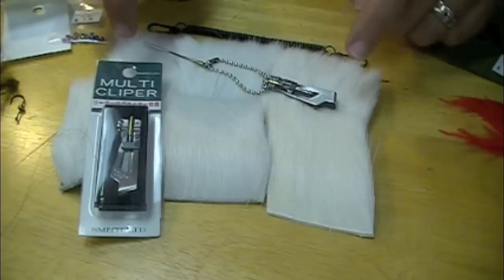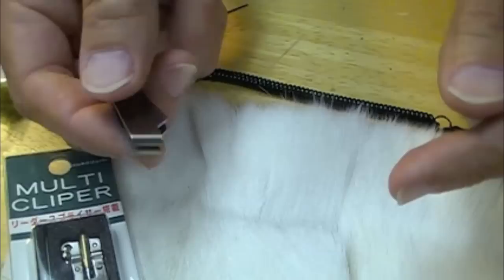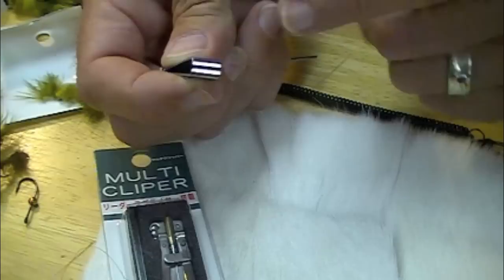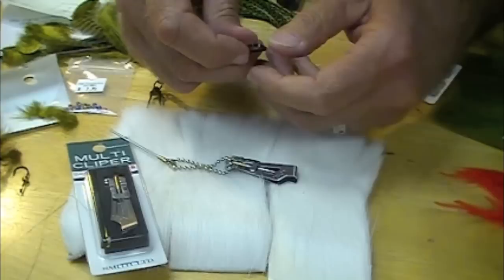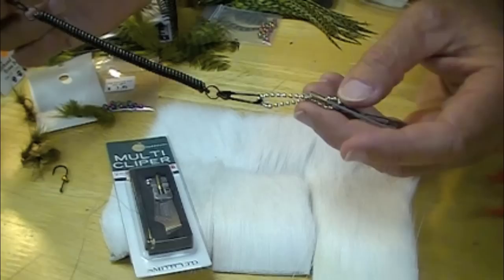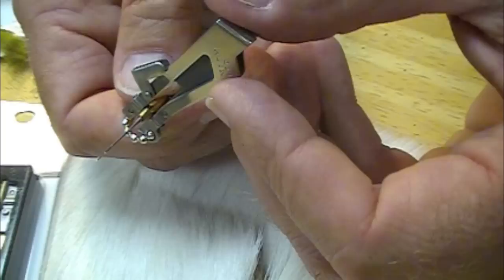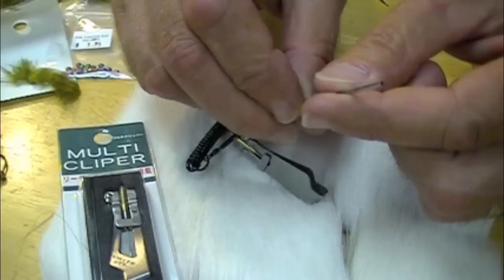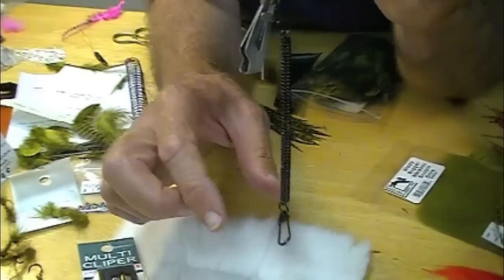Multi Clipper Line Cutting Tool with Knail Knot Tier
This short video displays a new multi clipper tool available at caddisflyshop.com. The tool is better than most of the "standard" nippers we have come across. It comes with an eye cleaning needle, sharp cutting blades, and a nail knot tool.